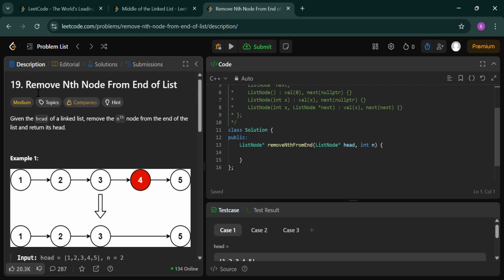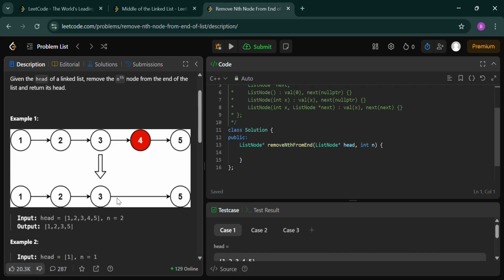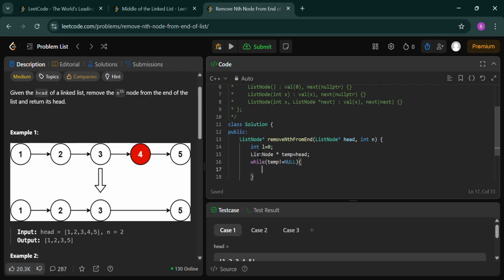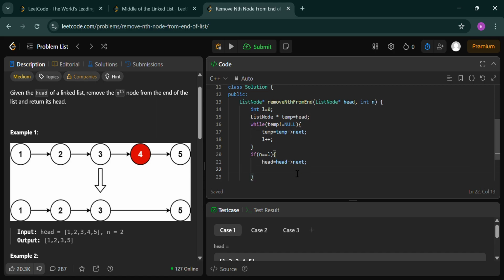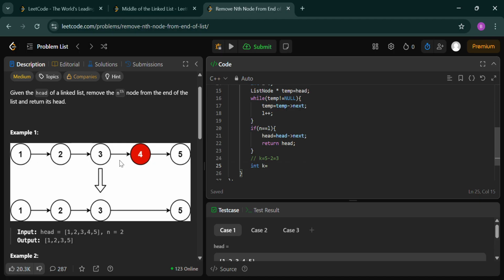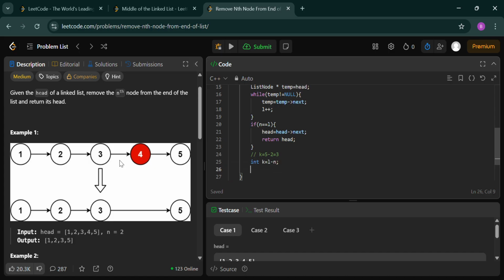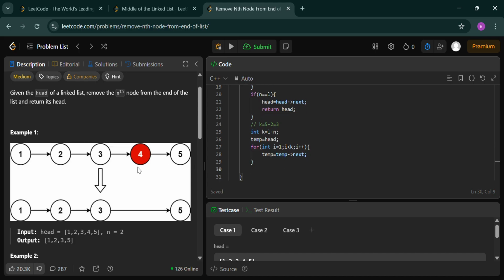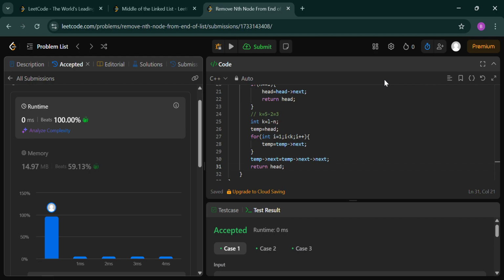Remove Nth Node From End of List - LeetCode 19